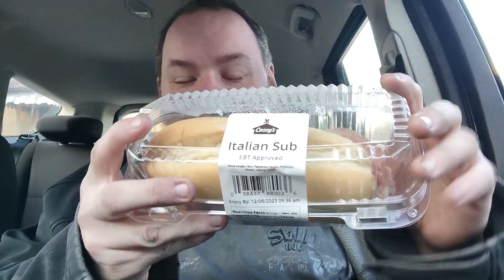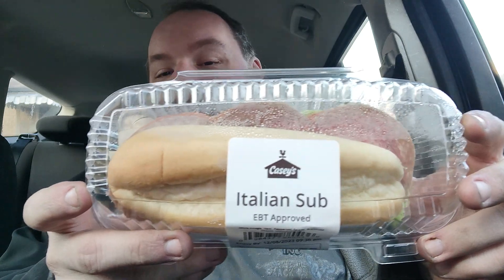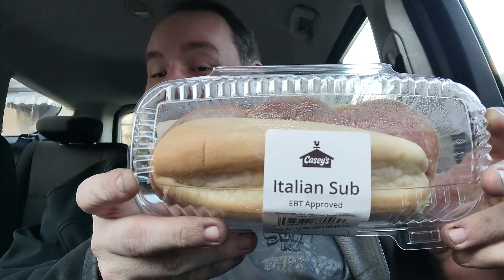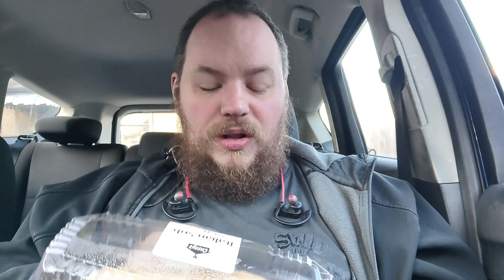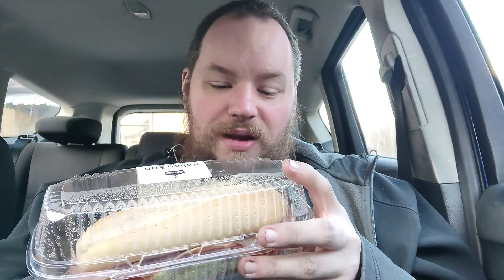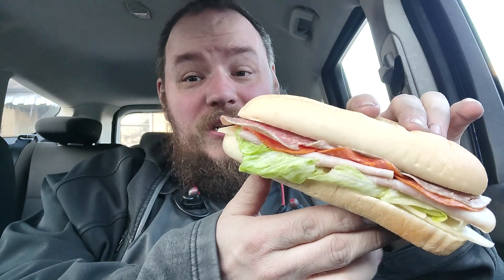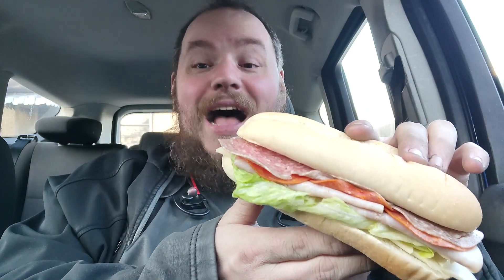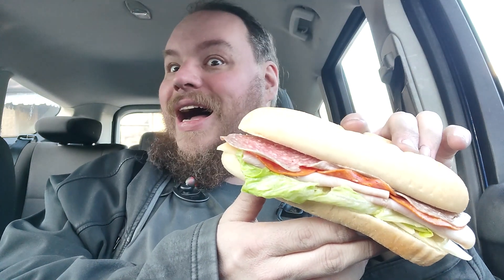Brandon's Sampler Platter: Casey's, Italian Sub Sandwich (Gas Station Sub)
Sunday is SUBday!!! Trying out an Italian Sub from a gas station!